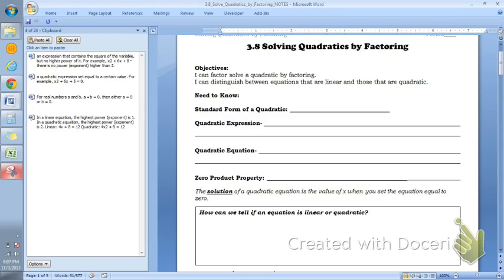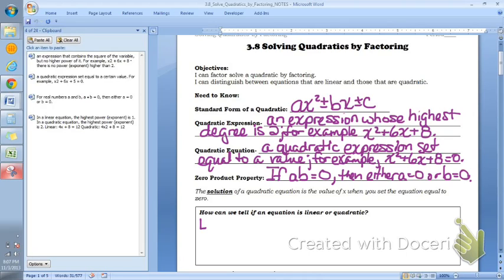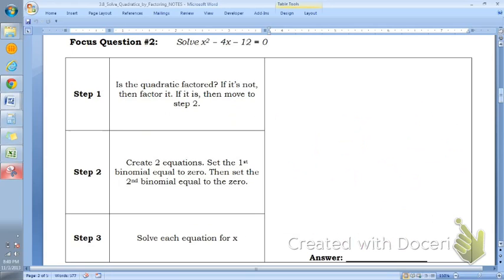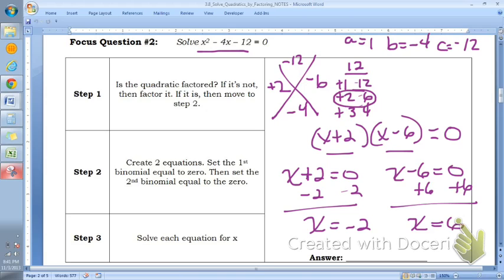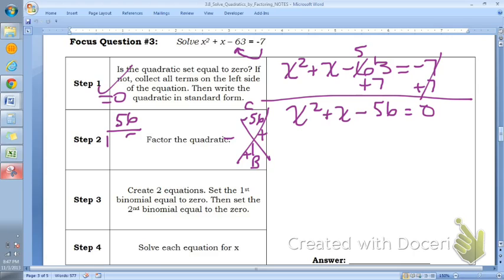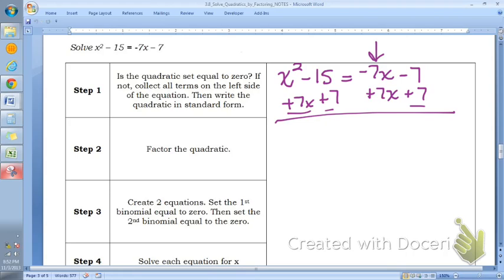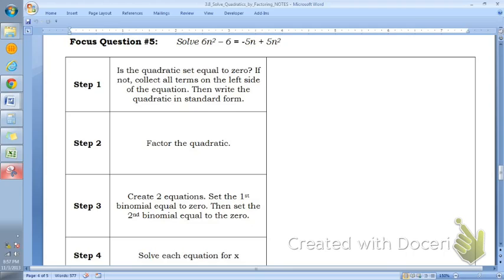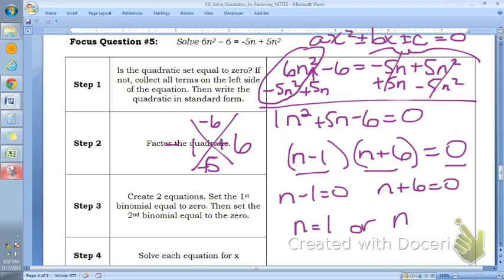ALG IB - Day 18, 3.8 Solving Quadratic Equations by Factoring